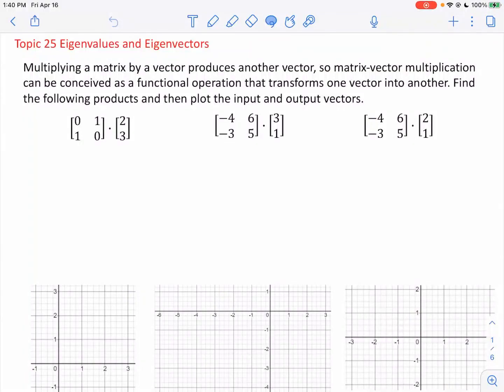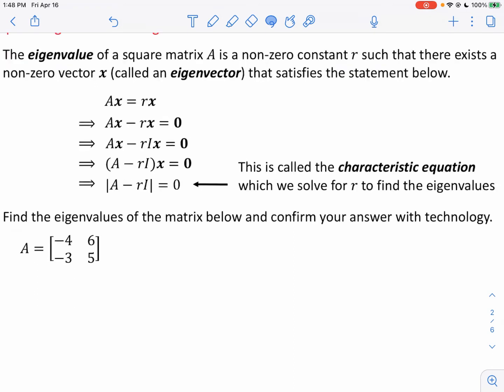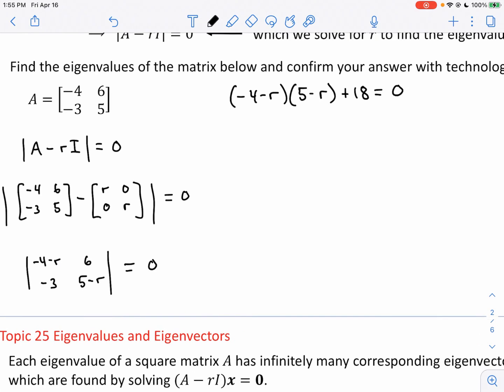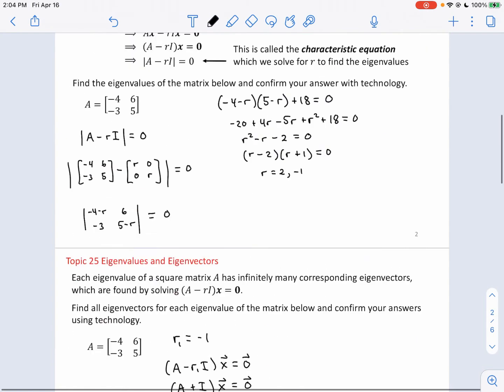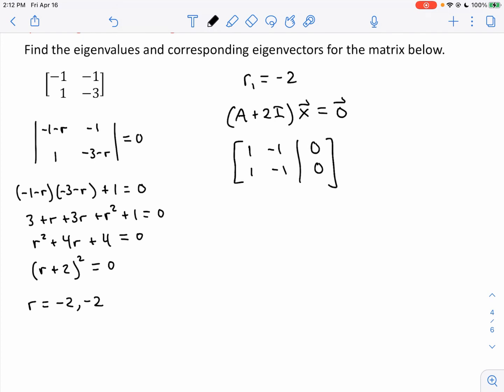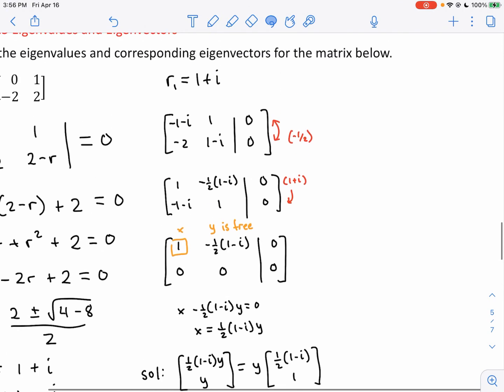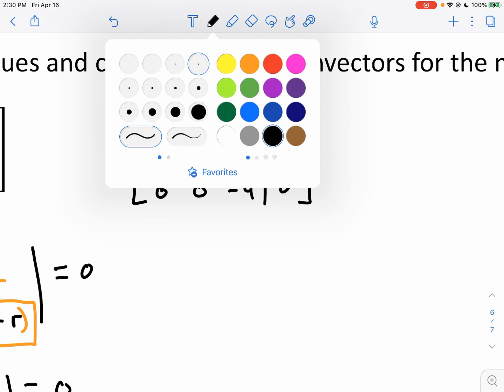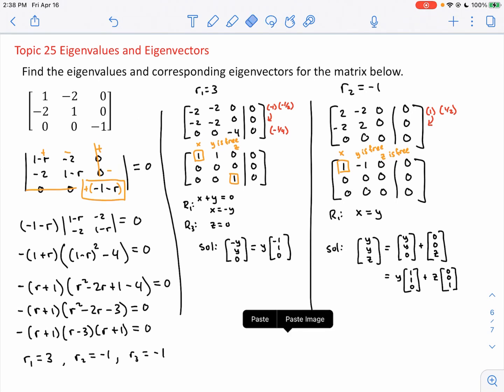Differential Equations: Eigenvalues and Eigenvectors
Covers the meaning of eigenvalues and corresponding eigenvectors, as well as how to find them given a square matrix.

0:00 Introduction
0:29 Page 1 Vector transformations
6:02 Page 2 Eigenvalues and eigenvectors, and finding eigenvalues of a 2x2 matrix
14:52 Page 3 Finding corresponding eigenvectors for the previous example
22:59 Page 4 Eigenvectors of a 2x2 matrix with a real repeated eigenvalue
25:39 Page 5 Eigenvectors of a 2x2 matrix with non-real eigenvalues
33:05 Page 6 Eigenvectors of a 3x3 matrix with real eigenvalues